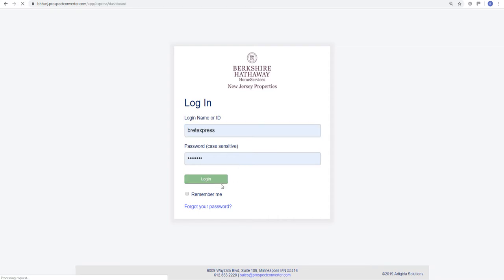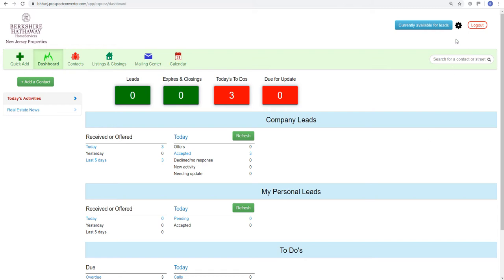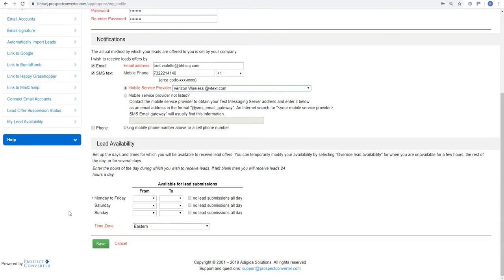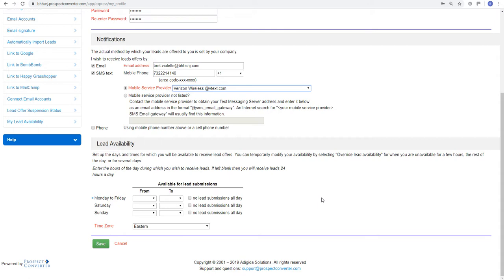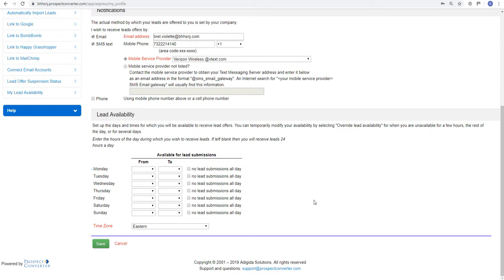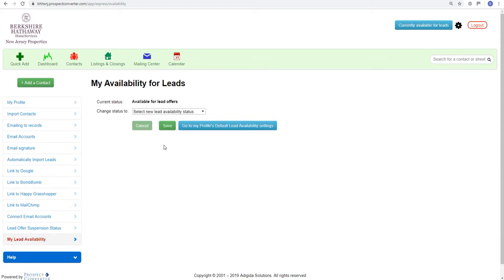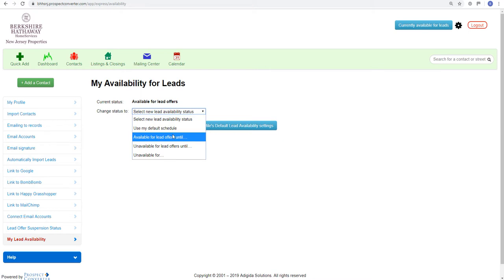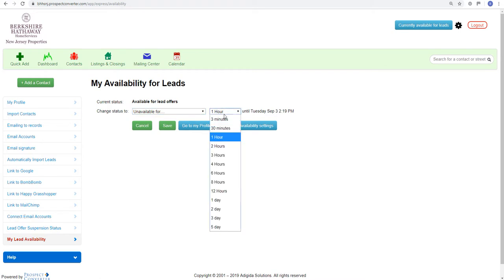PC Express Profile Setup